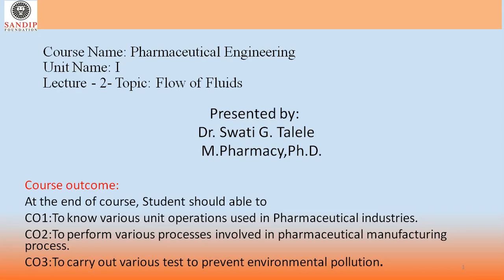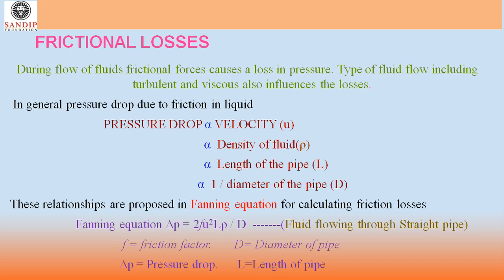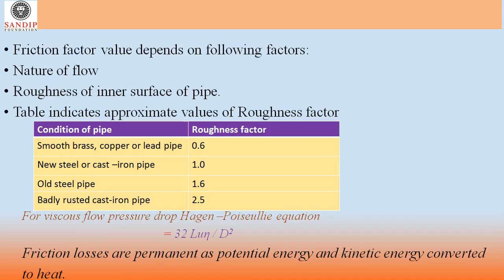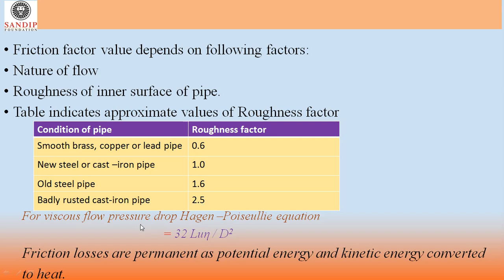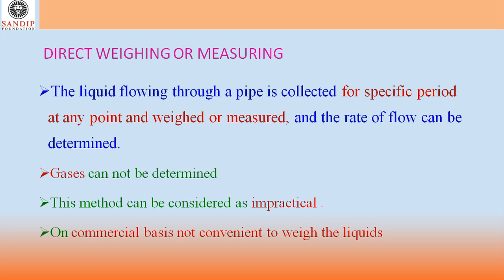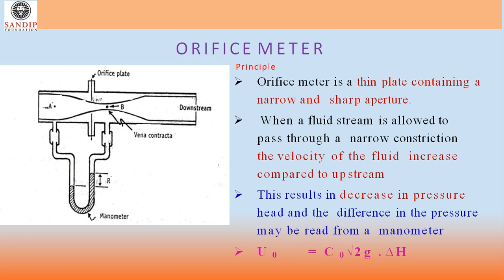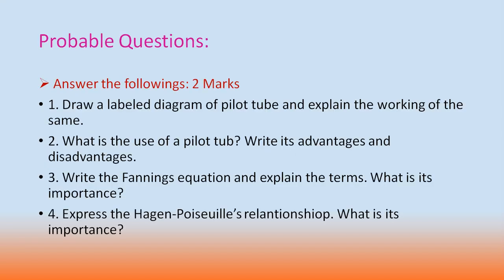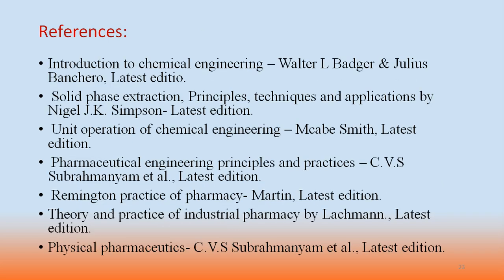PE21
Energy losses and measurement of rate of flow of fluids